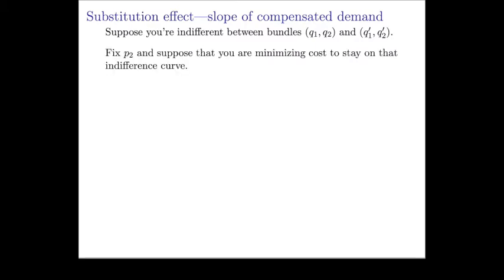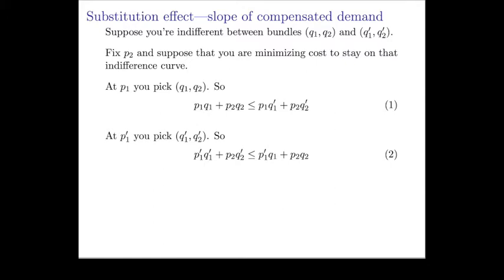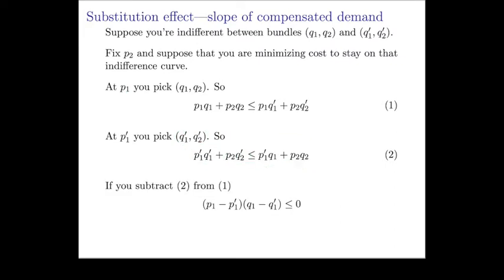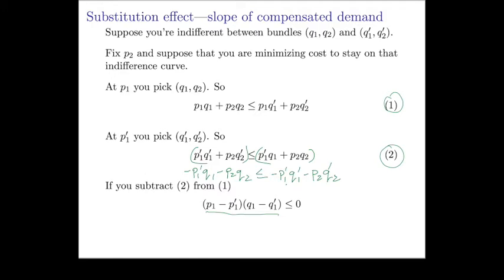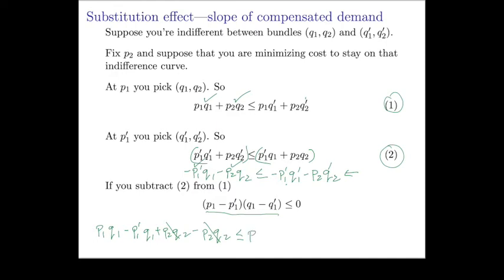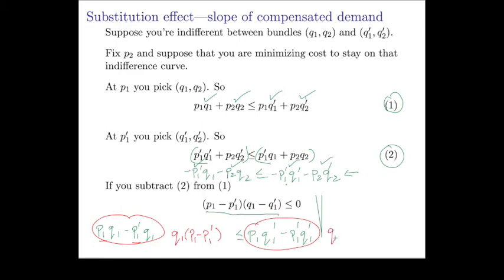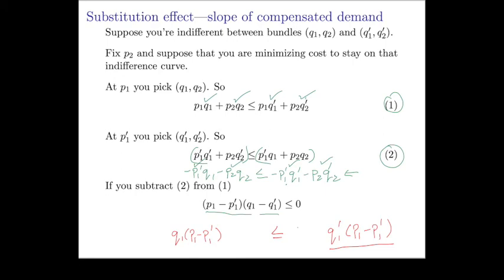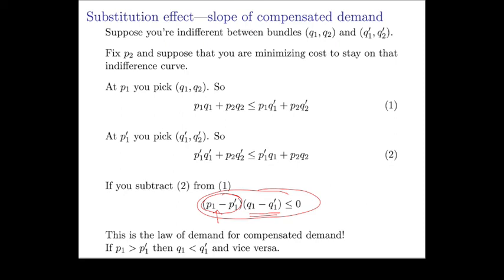14 Compensated Demand and the Law of Demand